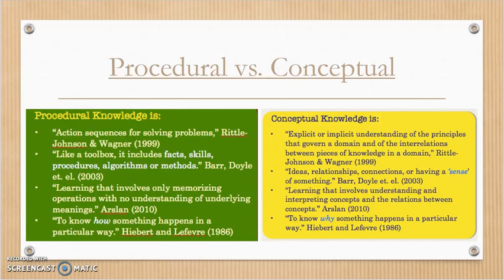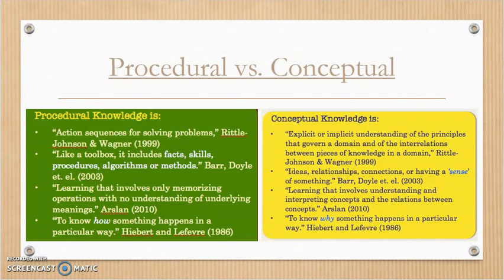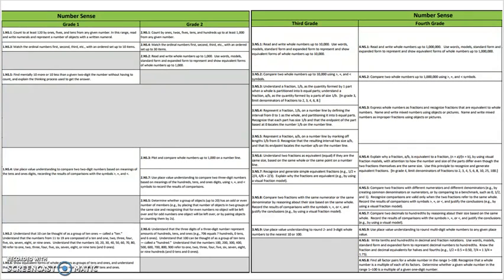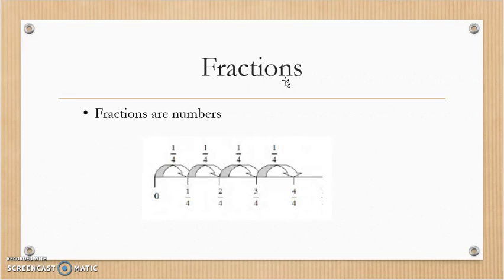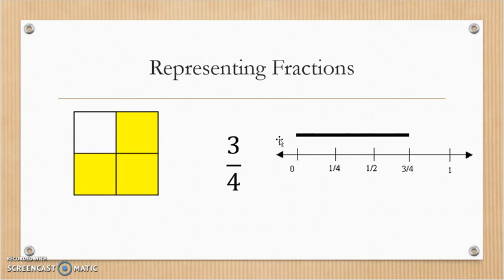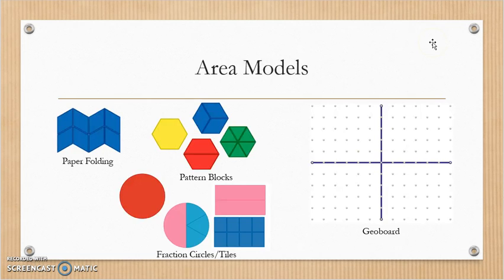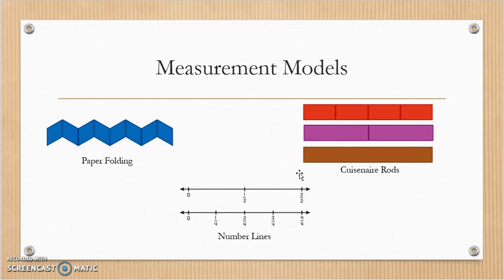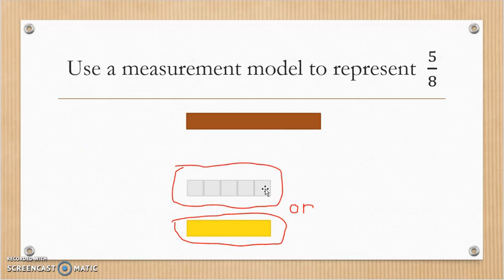Conceptually Understanding and Teaching Number Sense Grades 2 and 3 Part 1